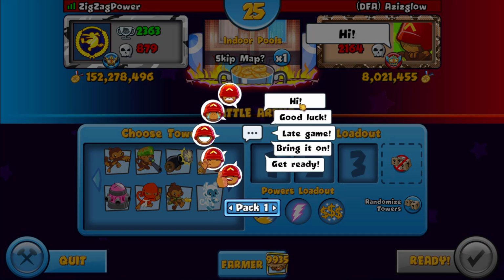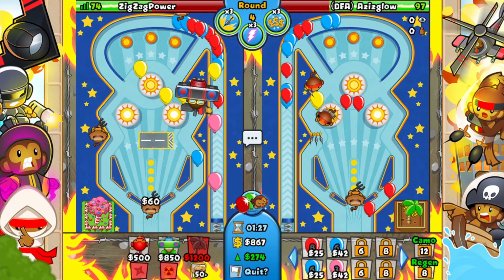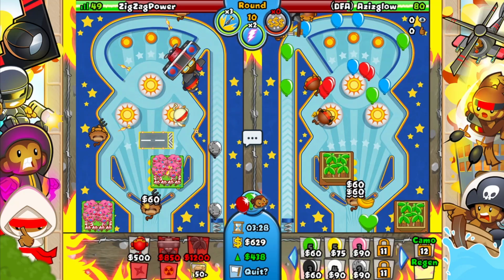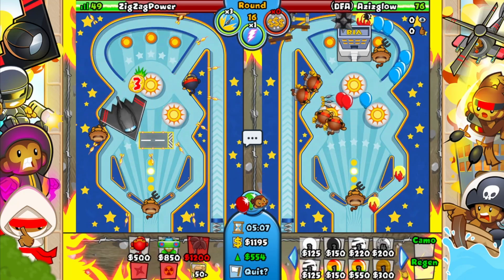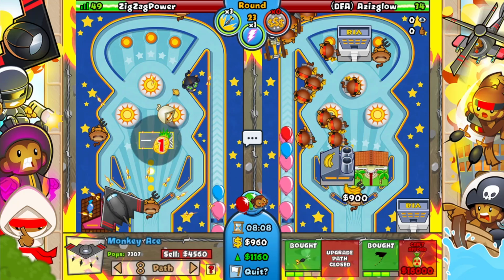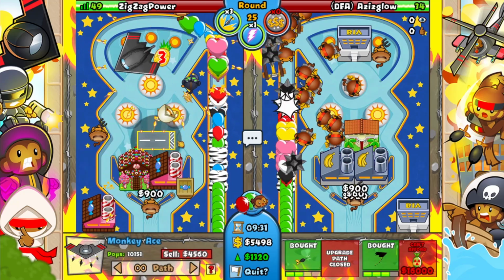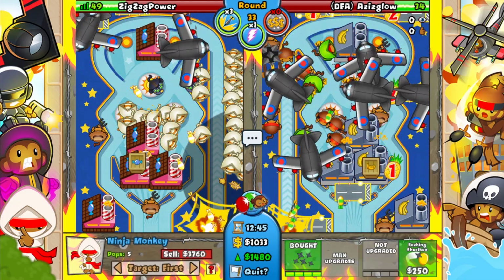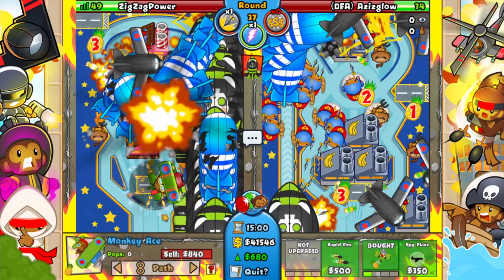This is why the *NINJA* is the better tower... (Bloons TD Battles)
🔴: TikTok ➜ Not happening 💀
► BTD Battles Strategies, Live Commentaries, Tutorials, etc.
► Good In-game Strategies, Tips & Tricks, Guides, and Walkthroughs.
► Hackers, Meme Strategies, LATEGAME Gameplay